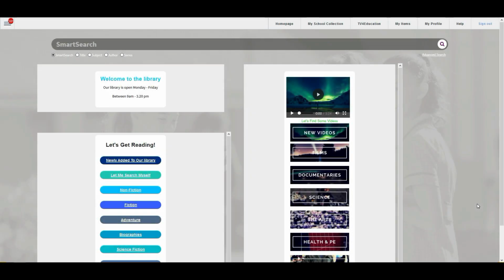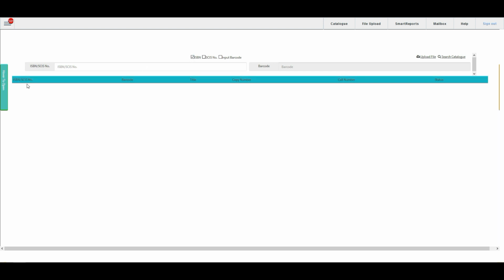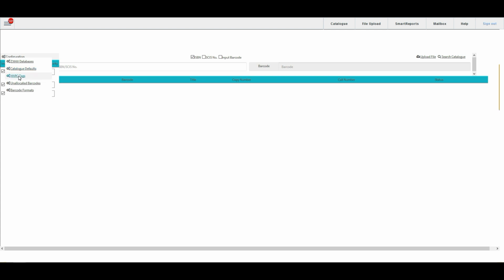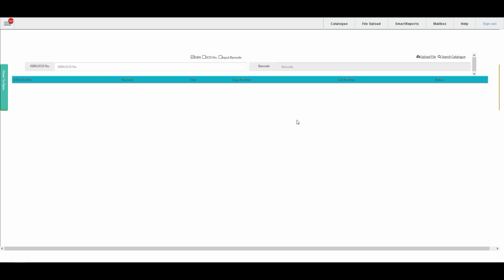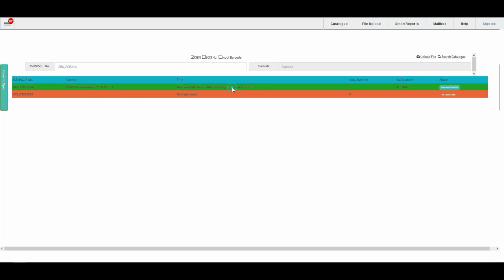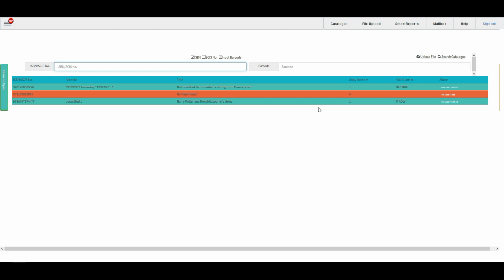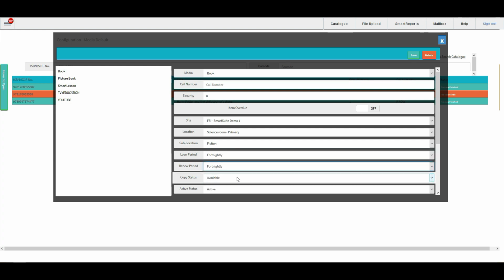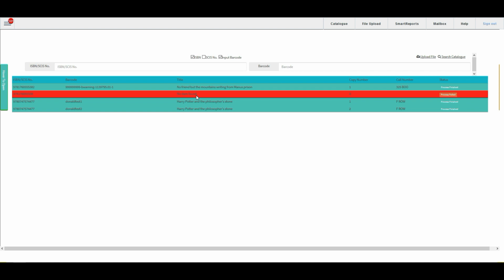New Admin training series EP 1 - Global Catalogue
Global Catalogue allows you to easily add new items to your catalogue. Let us walk you through how easy it is.